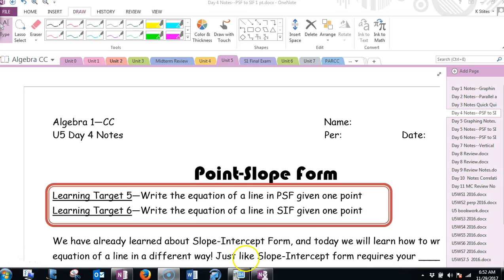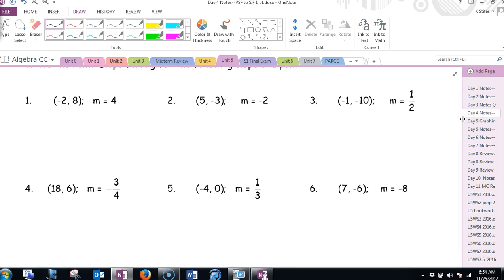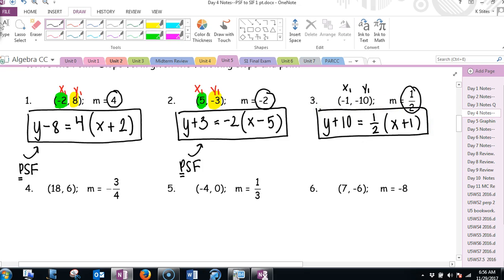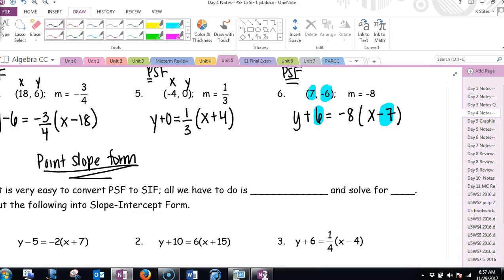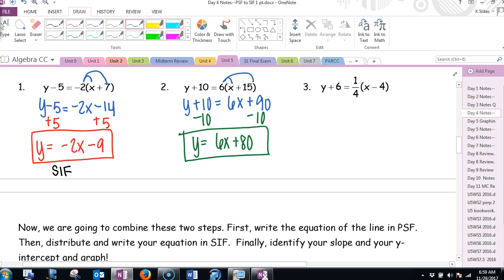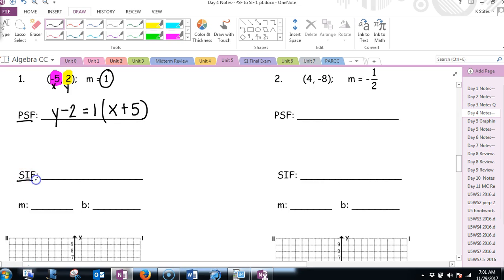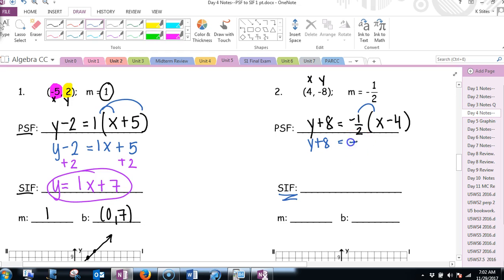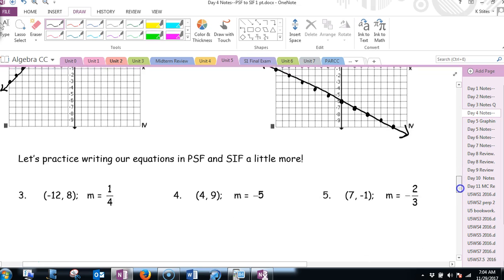Intro to Point Slope Form